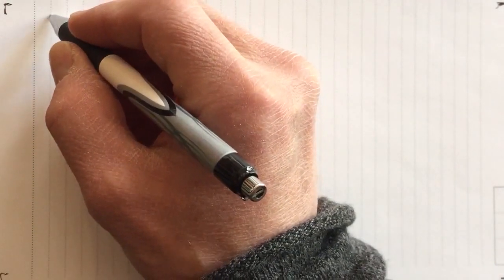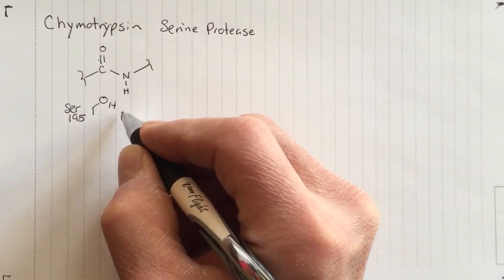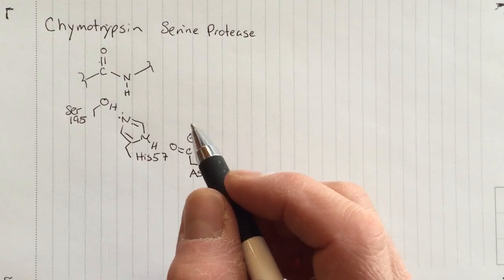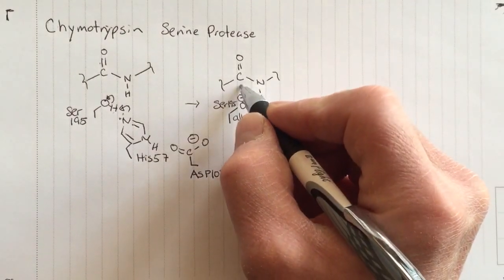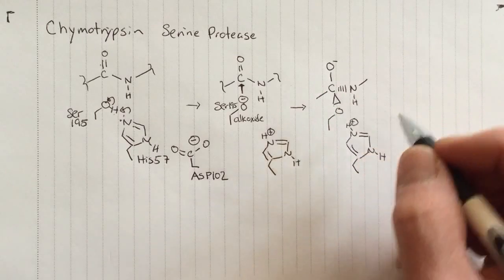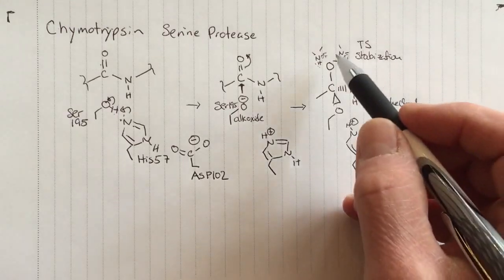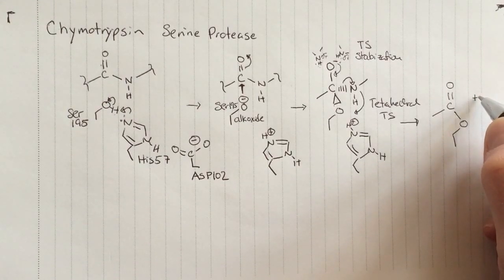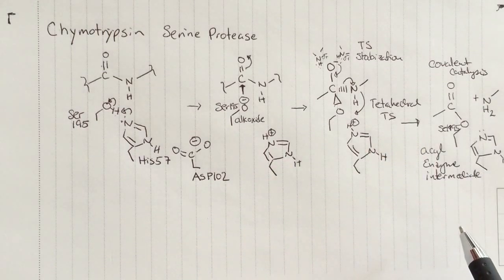Chymotrypsin reaction mechanism: Phase I